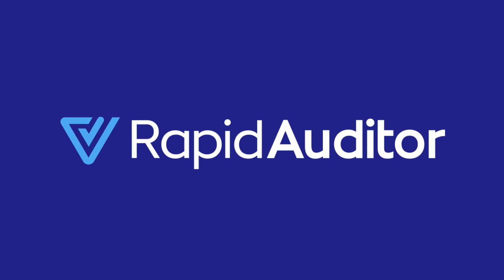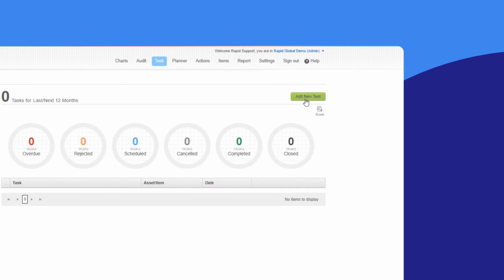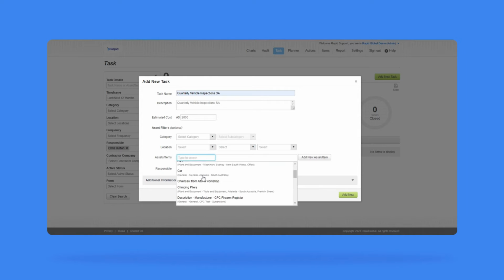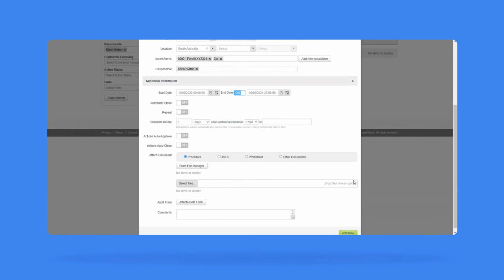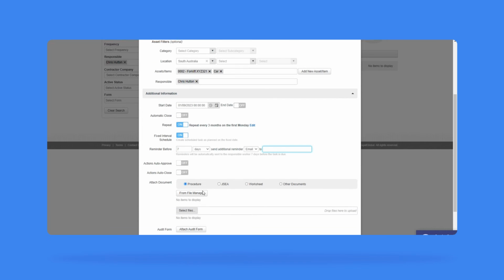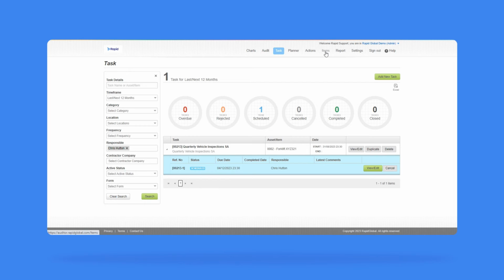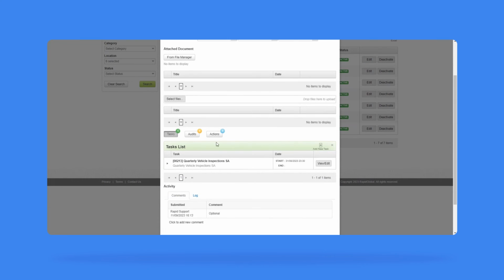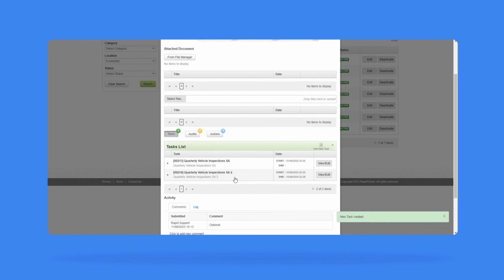How to schedule a task in Rapid Auditor | Rapid tutorials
Rapid Global Tutorial Training Video 2023

Rapid Global will revolutionise the way your team handles auditing. Learn how to schedule a task for an asset or item for an audit in Rapid Auditor. Discover how Rapid's software can create, schedule and edit in real time reports, like never before.

0:22 Schedule a new task from the Task section
1:58 Additional information section (including setting up task recurrence)
3:18 Create a new task from the Items page